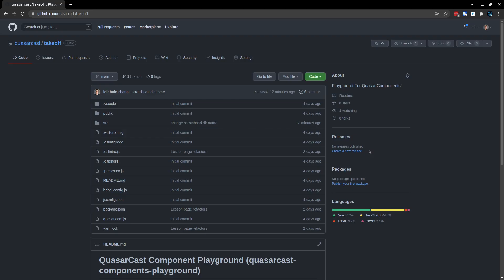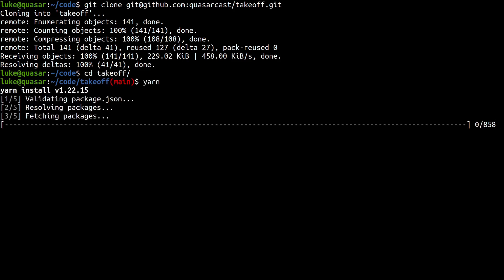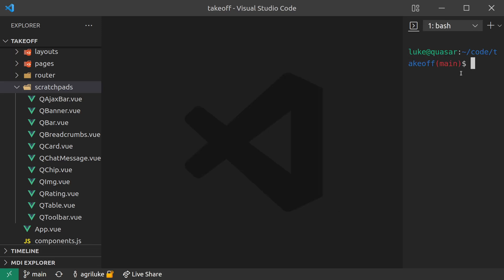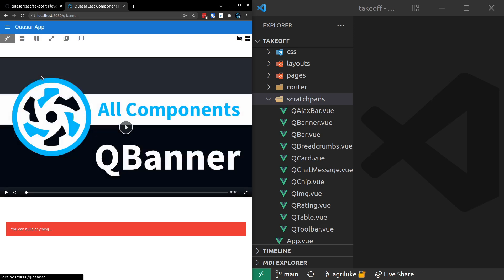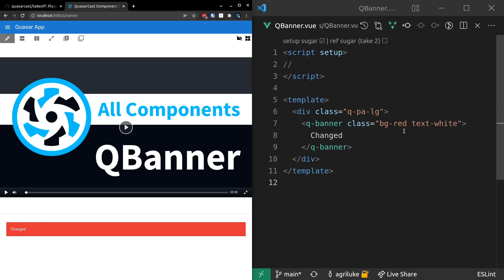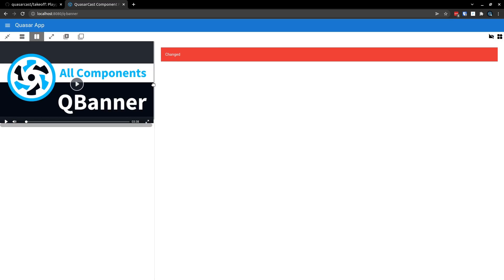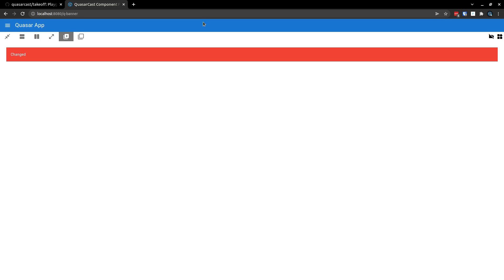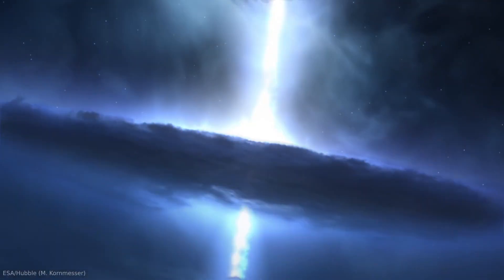Quasar Takeoff Will Make Learning Quasar WAAAY Easier!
ldiebold#0365